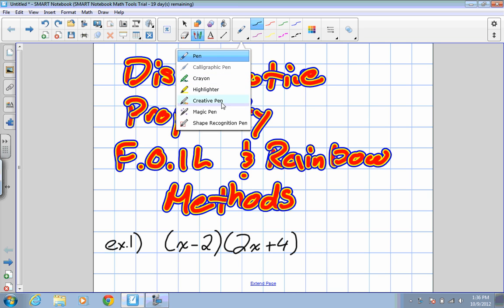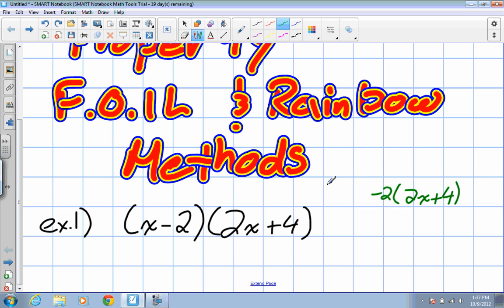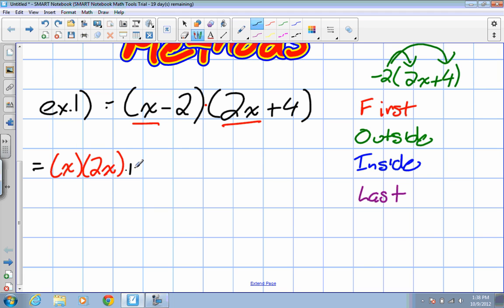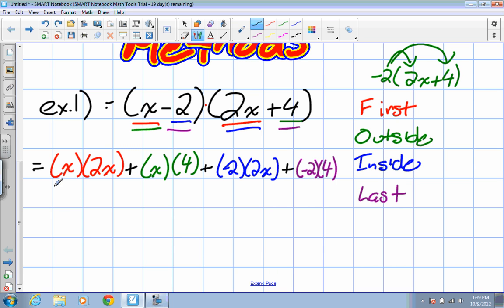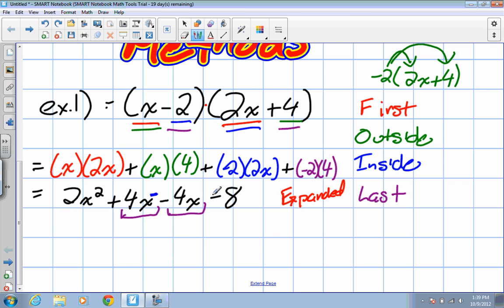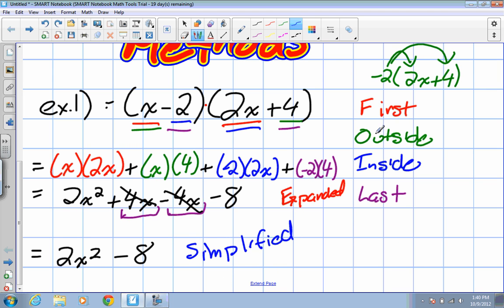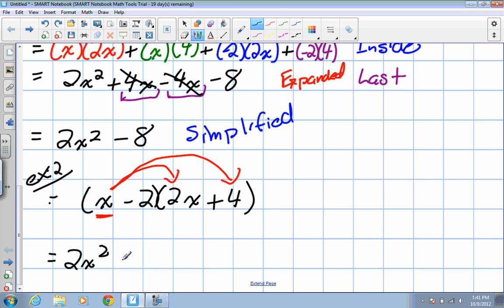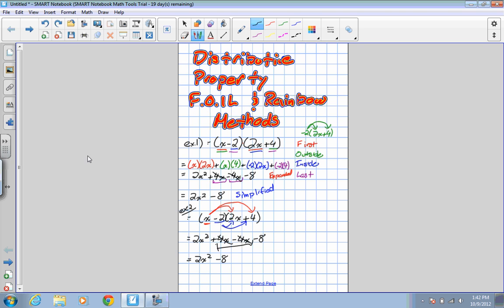Distributive Property FOIL and Rainbow Methods Grade 10 Academic Lesson 5 1 10 9 12